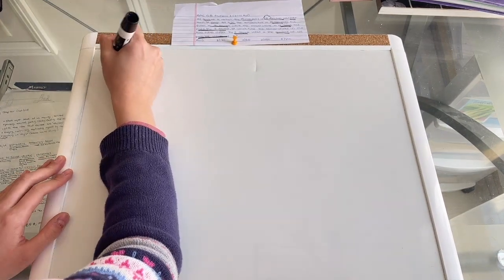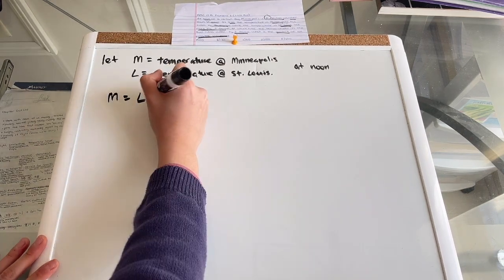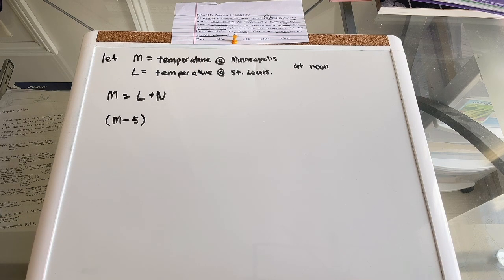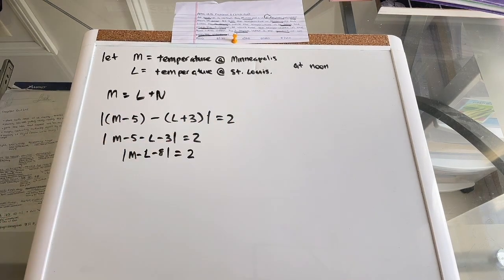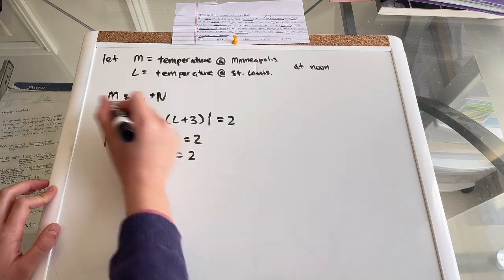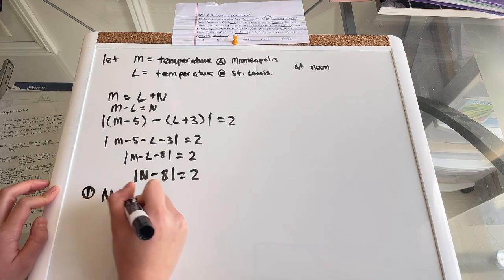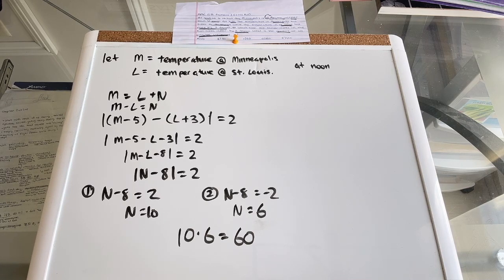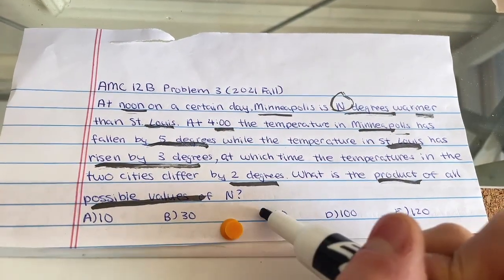AMC Math Problem: Word Problem (Question of the week 40)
This is the real AMC problem of the week with a walk-through explanation. The primary focus is analyzing a word problem. This is from AMC 12B from fall of 2021.